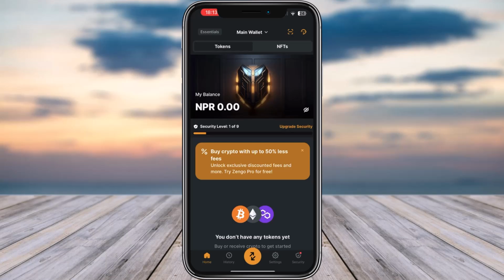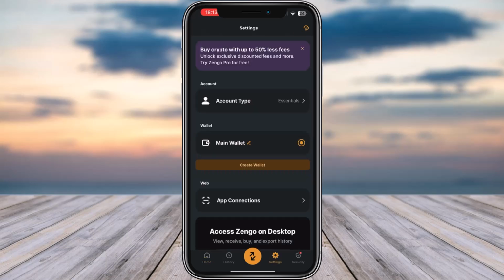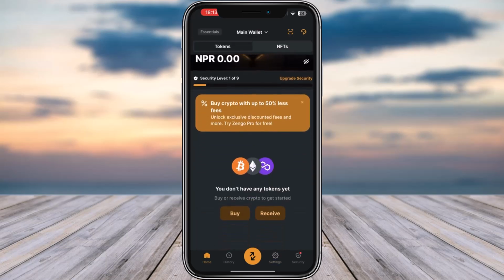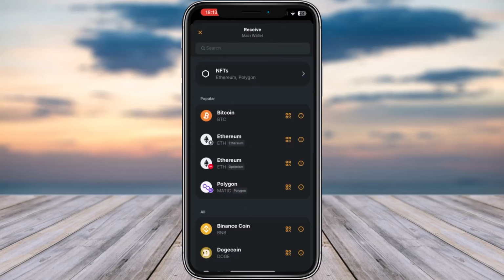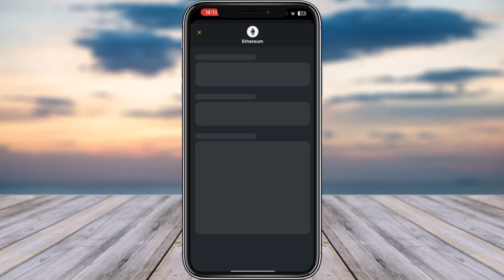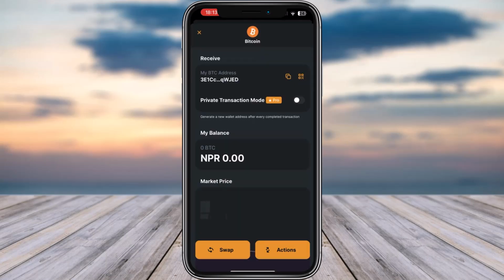How To See Bitcoin Address on Zengo Wallet !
In this video, we explain step by step how you can find and view your Bitcoin address inside the Zeno Wallet application. If you are using Zeno Wallet and want to receive Bitcoin from someone or transfer funds to your wallet, knowing how to access your Bitcoin address is essential.

We walk through the entire process clearly so beginners can follow along without confusion. First, you need to open your Zeno Wallet and complete the required authentication such as face ID or any security verification set on your device. After unlocking the app, navigate to the settings section located at the bottom of the screen. From there, look for the receive option and tap on it.

Inside the receive section, you will see different cryptocurrency options. Select Bitcoin from the list. Once you tap on Bitcoin, your unique Bitcoin wallet address will appear on the screen. You can copy the address by tapping the copy icon, which allows you to share it with others so they can send Bitcoin directly to your wallet.

Additionally, you can also view and use the QR code displayed on the screen. The QR code makes it easier for others to scan and send Bitcoin without manually typing the address. This method reduces errors and speeds up transactions.

We also highlight important tips to ensure you copy the correct address before sharing it and double-check everything to avoid mistakes during transactions.